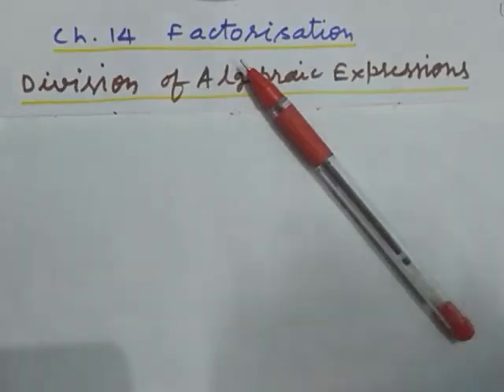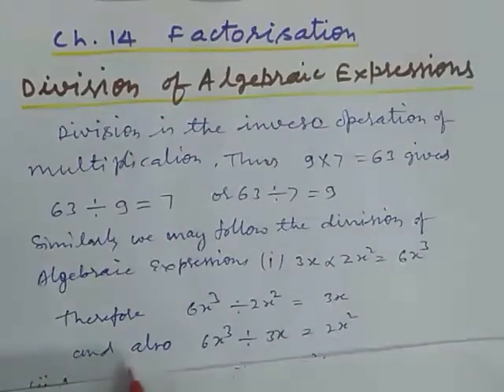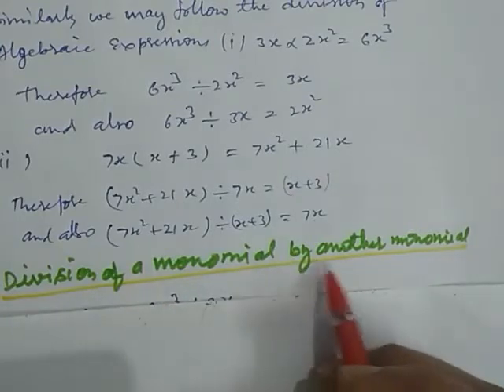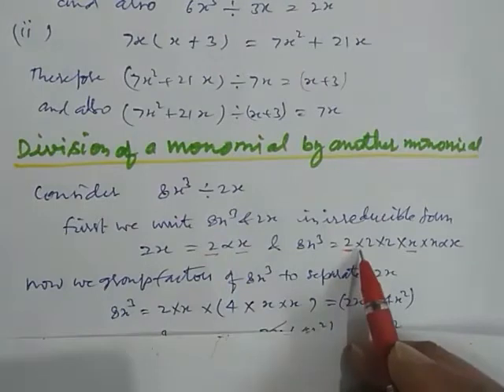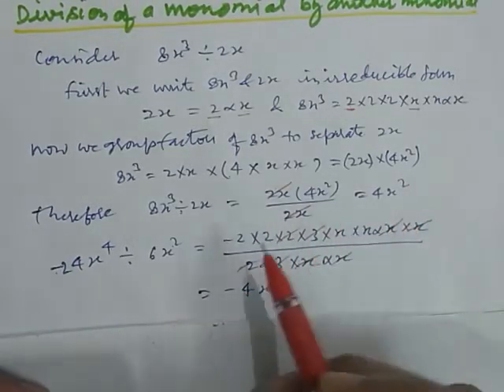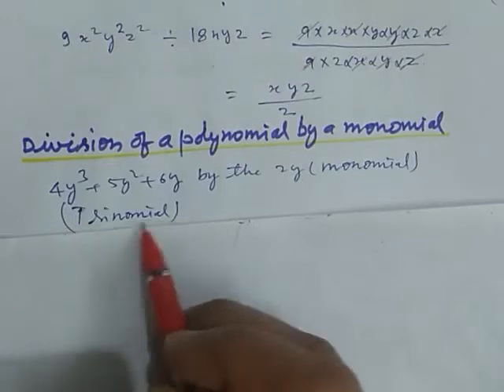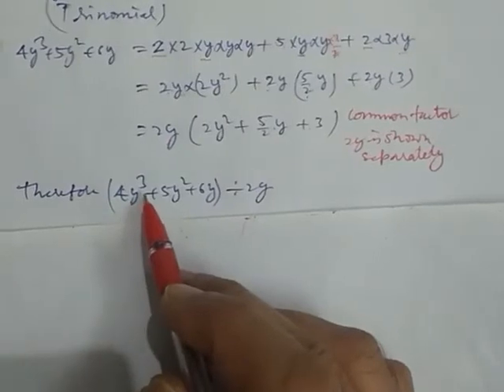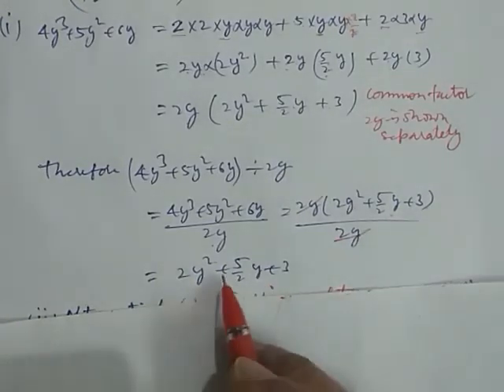Maths class for 8th ch-14 Factorisation by I.C.Baleechwal on 21/10/2020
Division of algebraic expressions
Division of monomial by monomial
Division of polynomial by monomial
Division of polynomial by polynomial
Solving some Examples etc